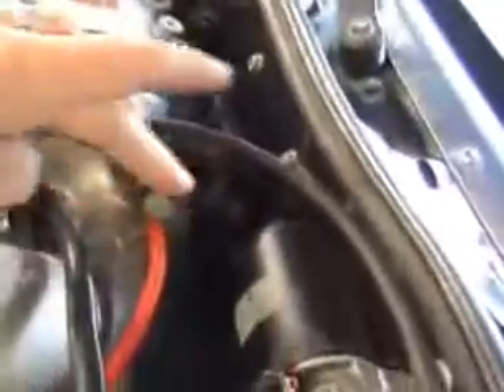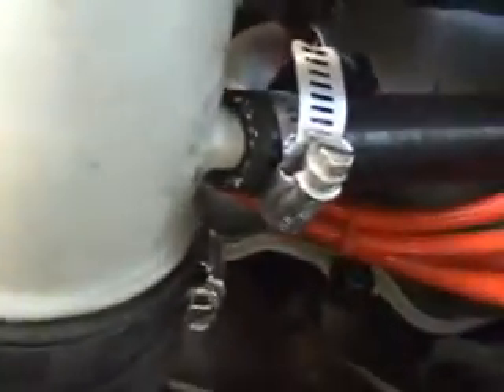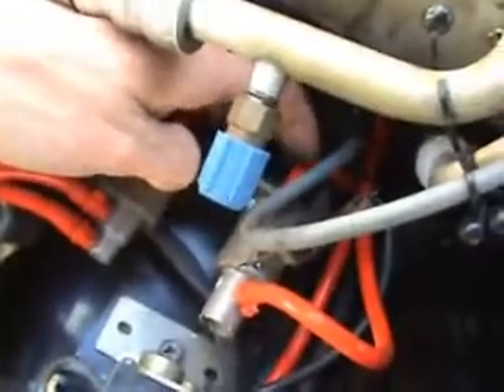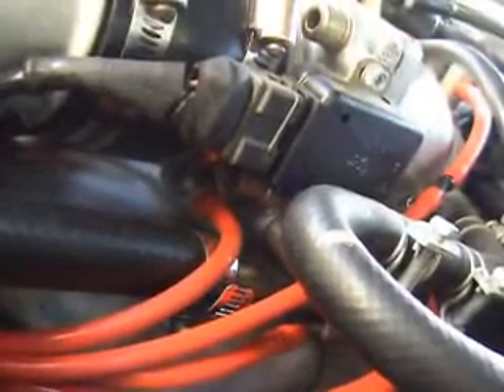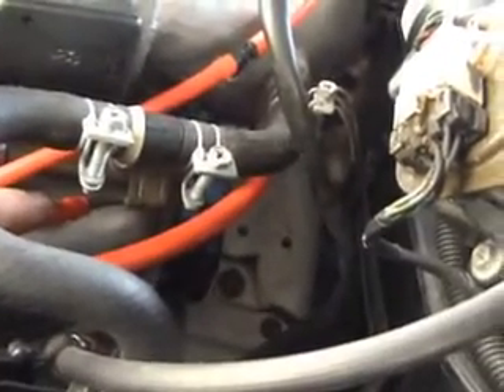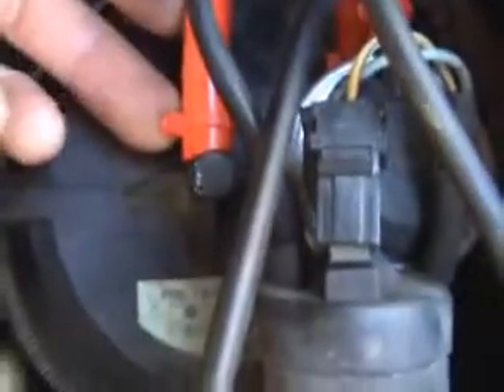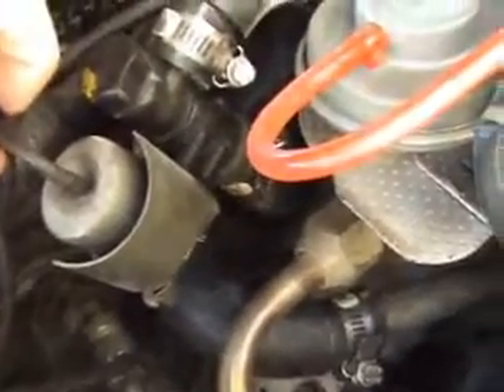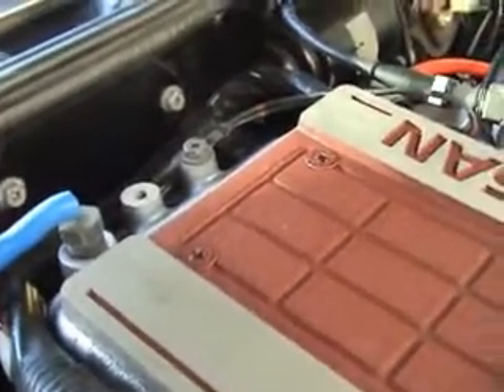1987 Nissan 300zx Non Turbo: Episode 27 Vlog: Vacuum Hose Routing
Just a video showing where a lot of the vacuum hoses go. Ignore my confusion at the start, it turns out all my hoses are correct per a previous video I made.